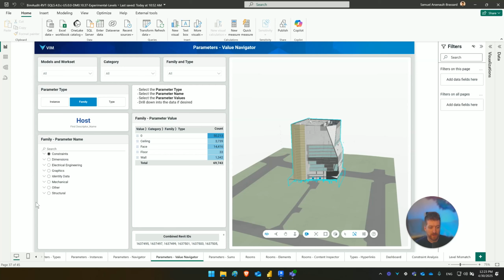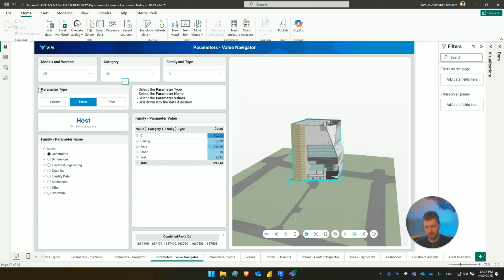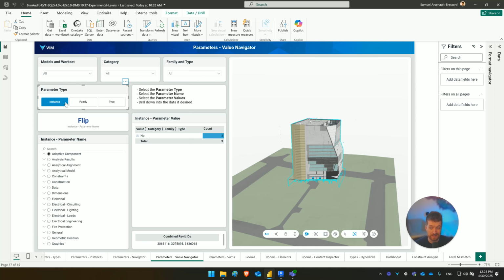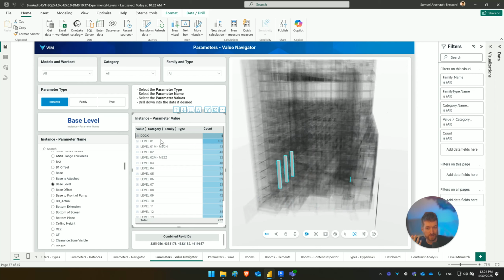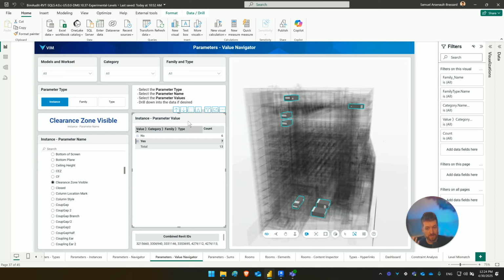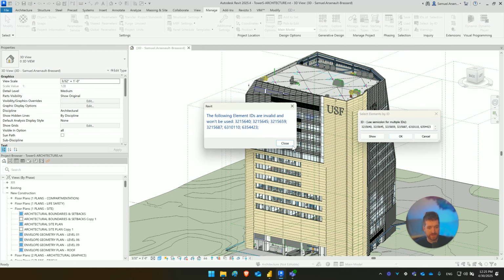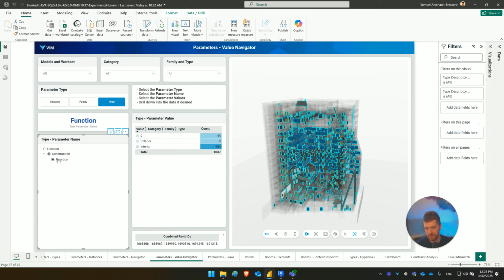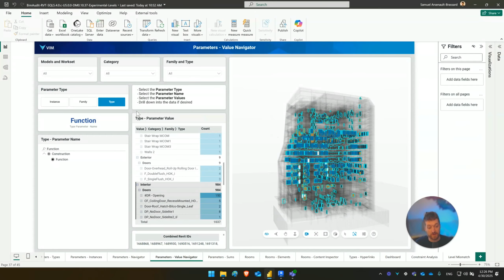Report - Parameter Value Navigator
🧭 Value Navigator – Explore and Group Revit Elements by Parameter Values

The Value Navigator report helps you isolate and audit any instance, type, or family parameter by grouping elements based on their values. This makes it easy to analyze large datasets, track inconsistencies, and validate your modeling standards.

⏱️ Chapters
00:00 Intro – What is the Value Navigator
00:24 Instance / Type / Family parameter toggle
00:56 Navigating by parameter groups
01:10 Example: Grouping by Level
01:23 Example: Yes/No parameter grouping
01:44 Using Combined Revit IDs for selection
02:04 Searching for a specific parameter (e.g. Function)
02:27 Drilldown by parameter values
02:42 Final thoughts

📚 Learning Points
1️⃣ Group Revit elements by any parameter value (instance, type, or family).
2️⃣ Instantly spot modeling inconsistencies in values like Level, Function, or custom fields.
3️⃣ Use search and drill-down to explore how values are distributed across categories.
4️⃣ Export Revit IDs for fast cleanup with Select by ID in Revit.

💬 Ever used Power BI to clean up 100+ elements at once? Tell us below.